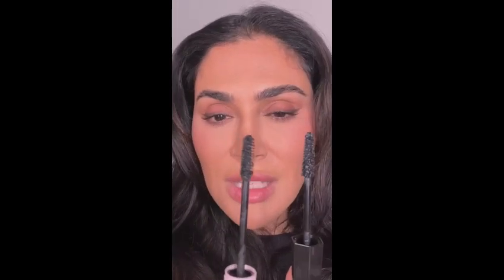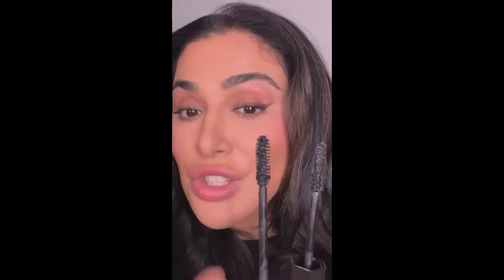Kylash VS Hellathicc mascara review by Huda beuaty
Reviewing  kylie cosmetic kylash  mascara & Fenty beauty hellathicc mascara